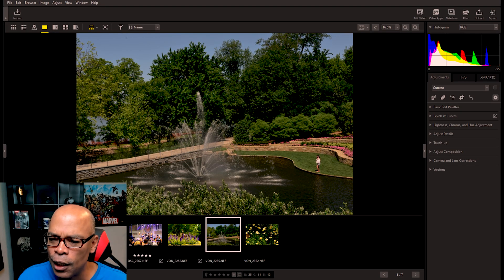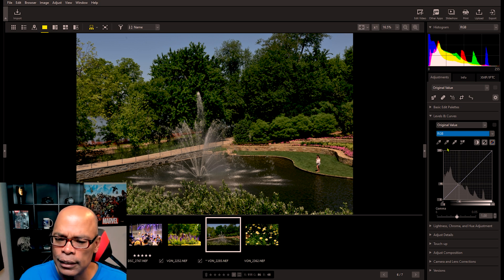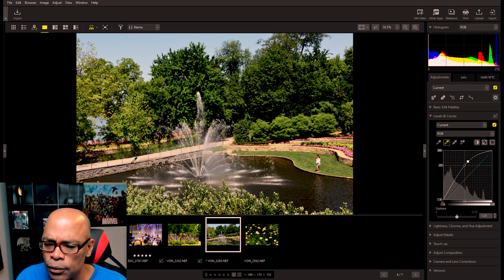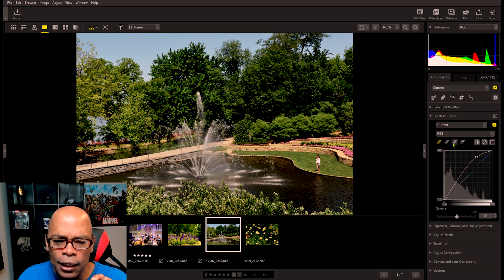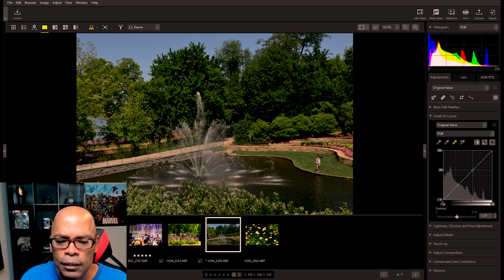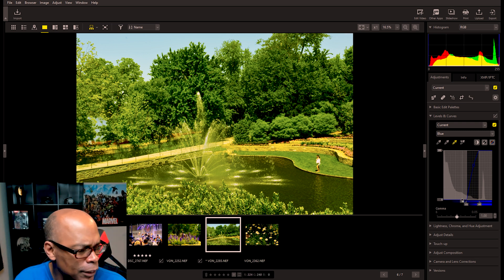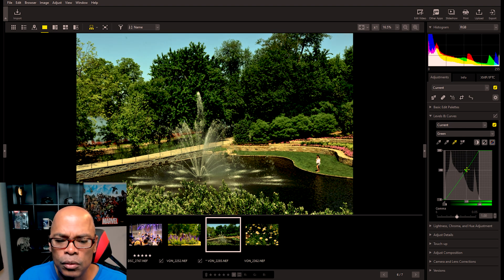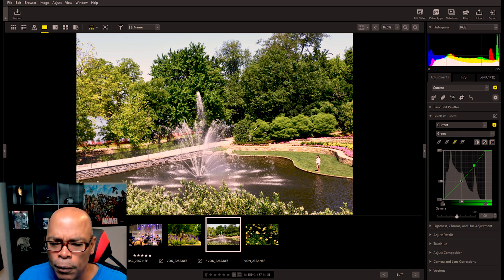Nikon NX Studio Tutorial - Levels and Curves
This video is a tutorial of the NX Studio Levels and Curves adjustments This is Part 3 of 8.
 In this video I show Nikon users use the Levels and Curves adjustment to add color and make photos more dynamic.